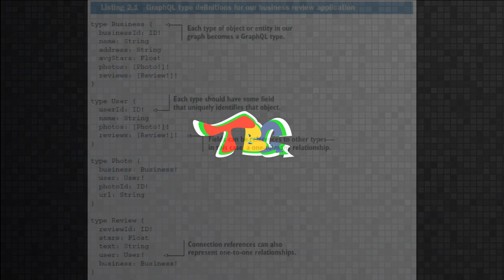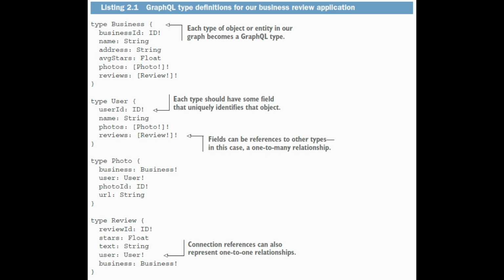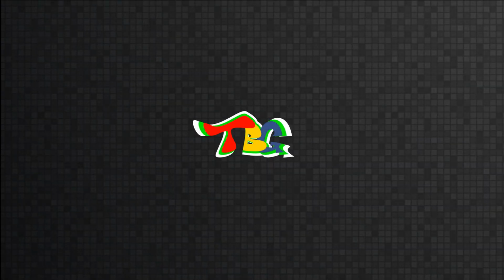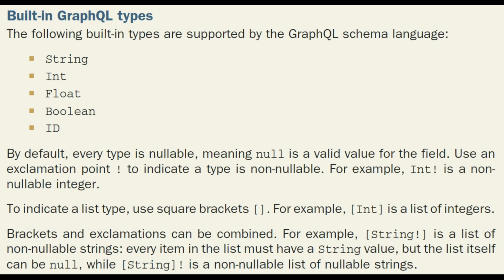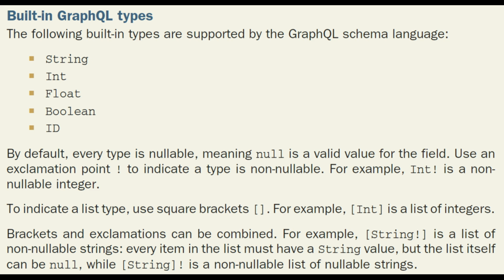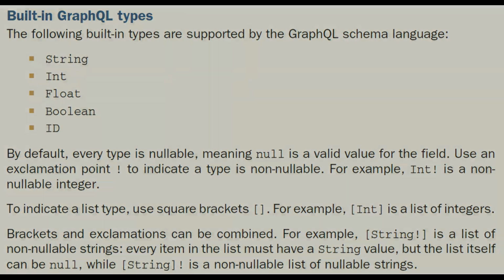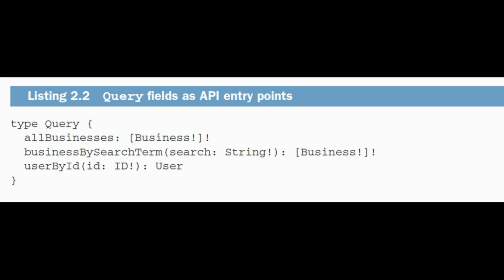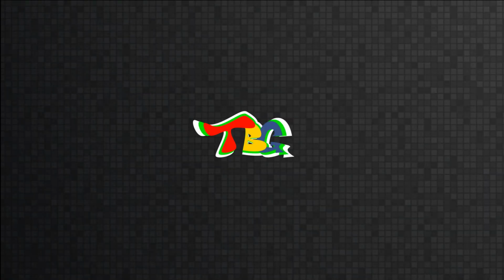GraphQL GRANDstack Episode 003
This is a tutorial series about GraphSQL programing with React, Node.js and Neo4j made for Amateurs and anyone interested in learning Full-Stack Application development.